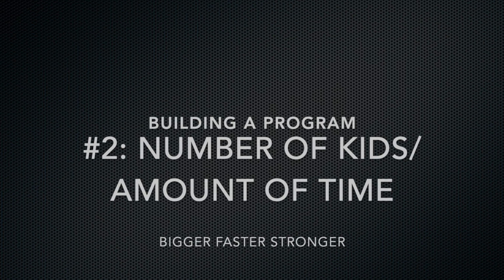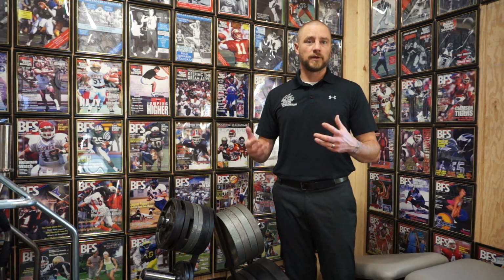3 Aspects of Program Development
As a teacher or coach developing a program can be tricky. Watch and see how we recommend developing a program for your team, class or school.
BFS has been helping coaches, teachers and athletes implement a tested program for over 40-years.

- the BFS Team